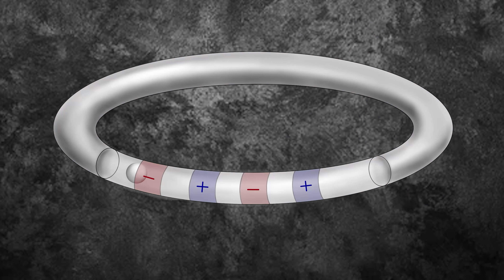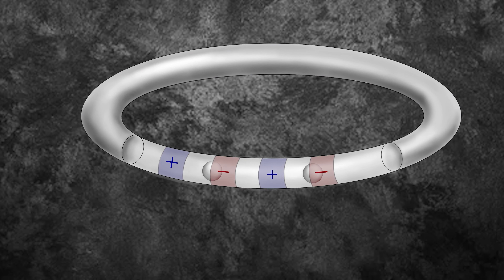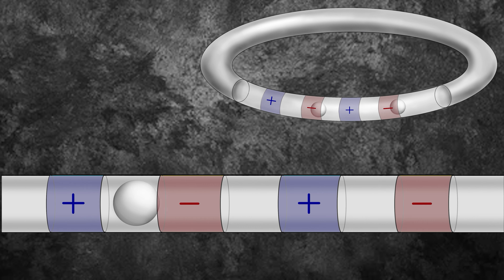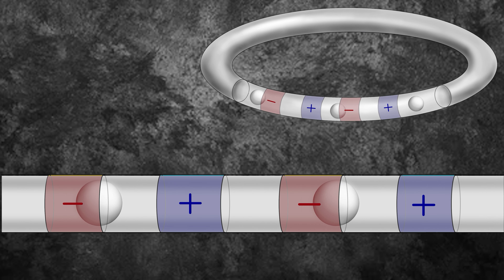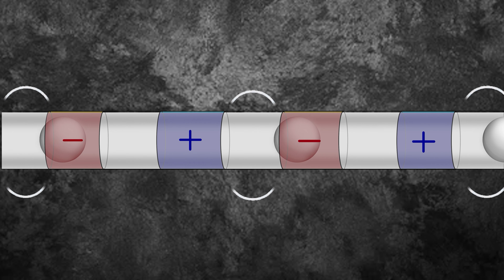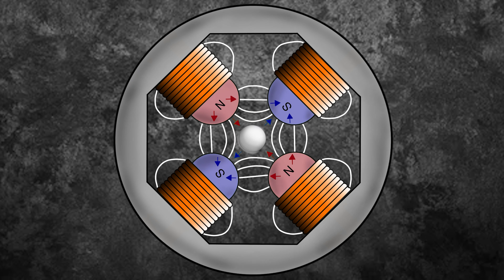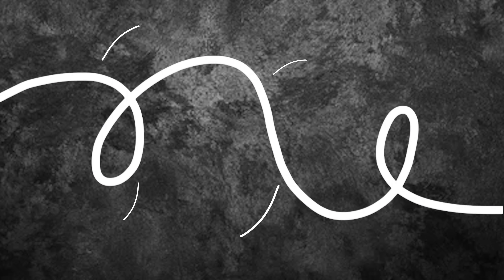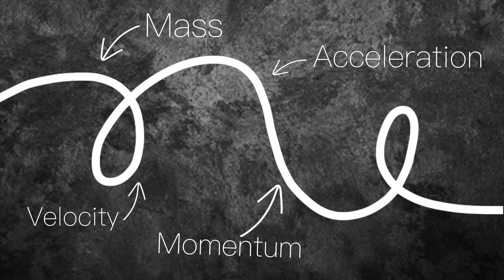Quantum Collision | Breakthrough Junior Challenge 2022